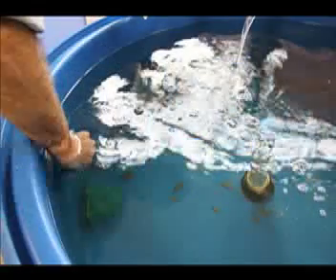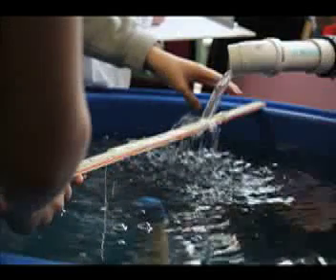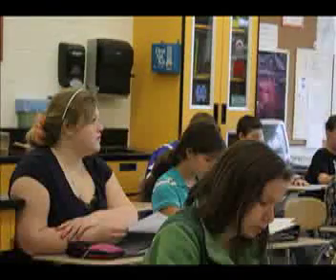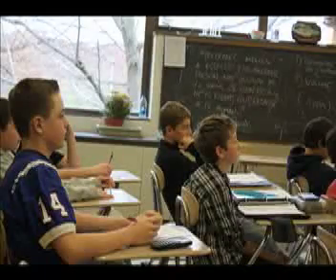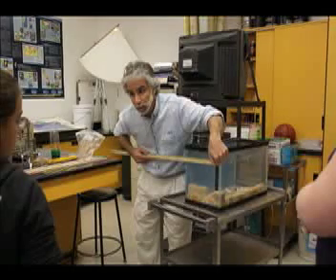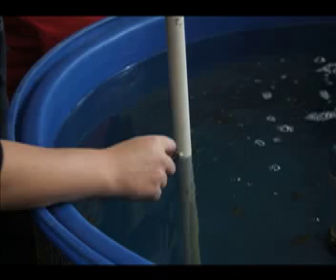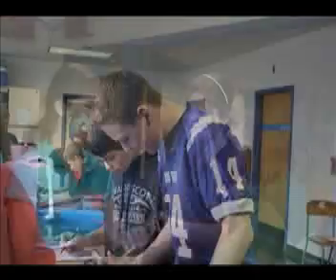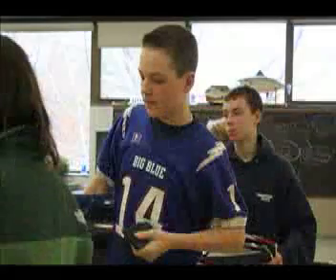Aquaculture Education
7th grade teacher Bill Andrake teaches real science to his students at Swampscott Middle School through the Aquaculture in the Classroom program.